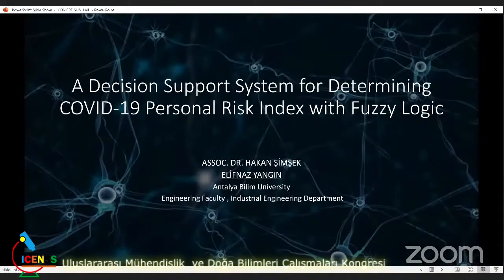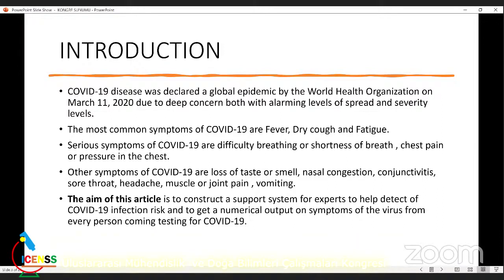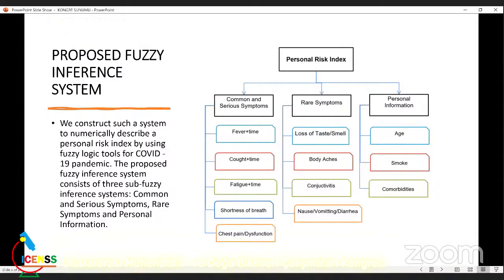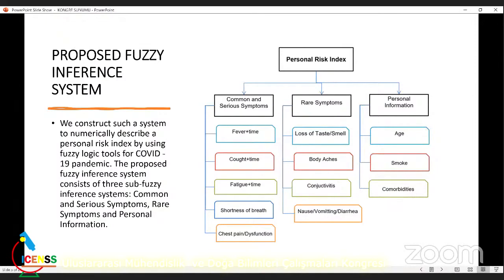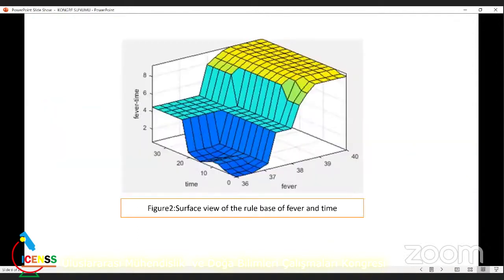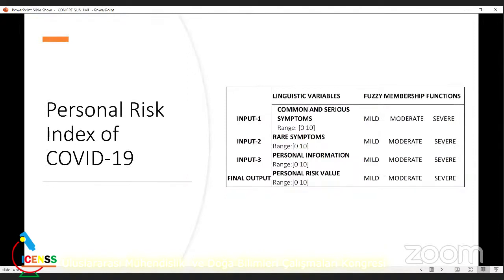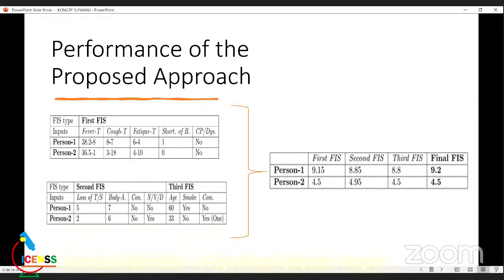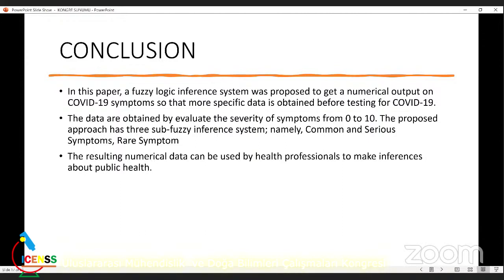Hakan Şimşek, Elifnaz Yangın: Bulanık Mantık Yardımıyla Covid-19 Kişisel Risk Endeksini Belirlemeye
Hakan Şimşek, Elifnaz Yangın: Bulanık Mantık Yardımıyla Covid-19 Kişisel Risk Endeksini Belirlemeye Yönelik Bir Karar Destek Sistemi
Uluslararası Mühendislik  ve Doğa Bilimleri Çalışmaları Kongresi
07 Mayıs 2021 - ICENSS - Salon 2 Sunumları